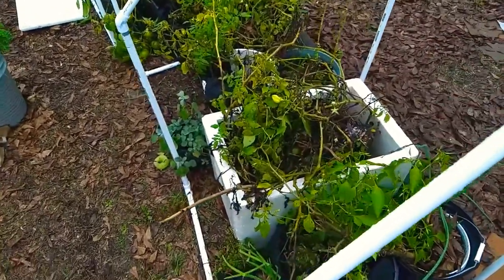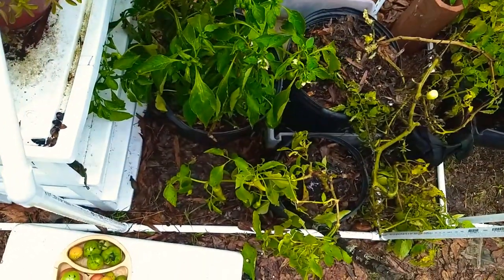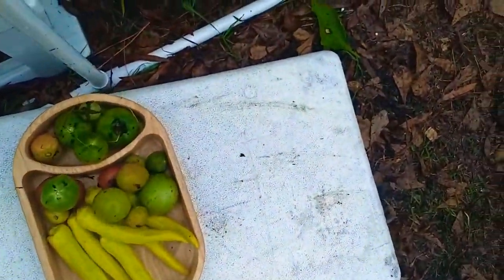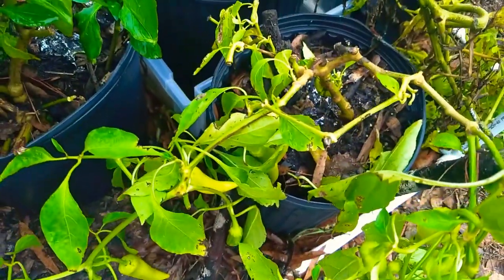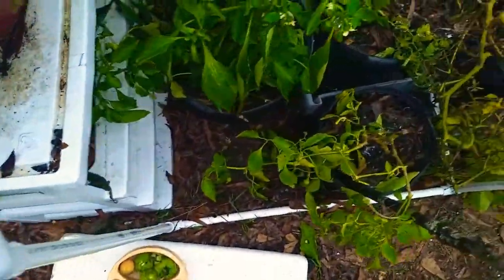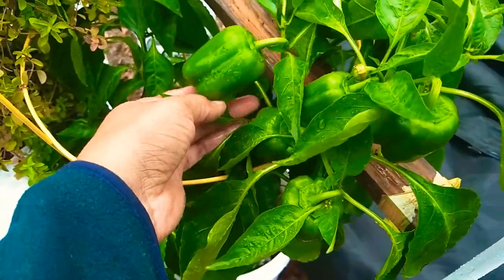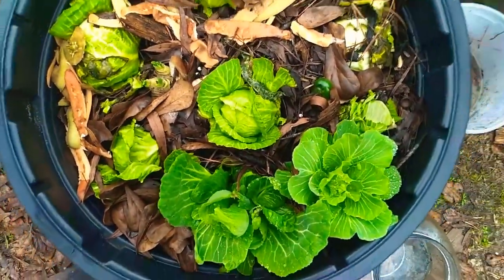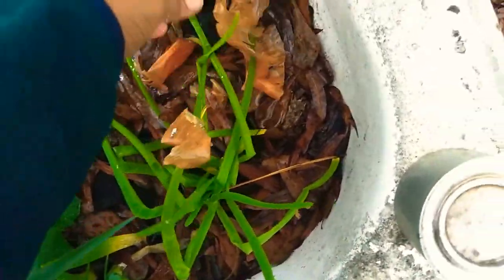Benefits of a Cold Frame